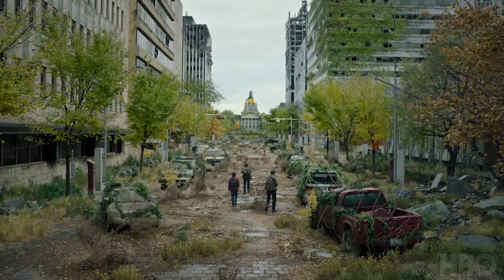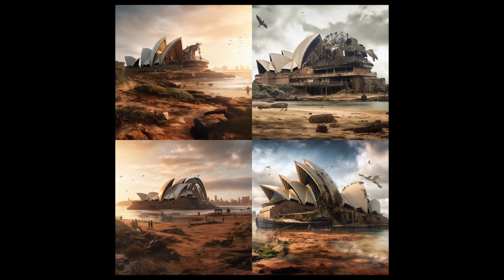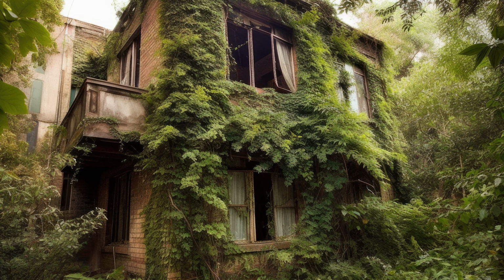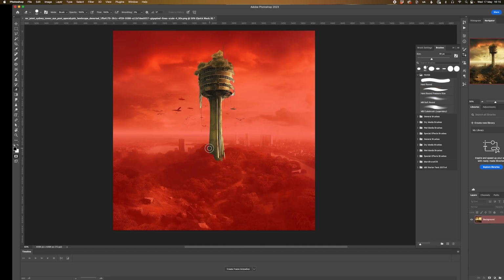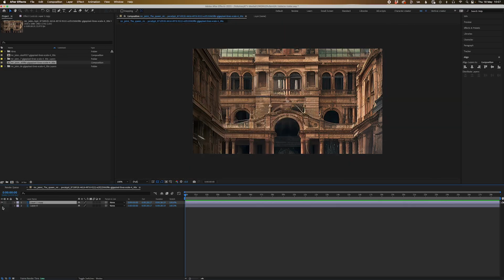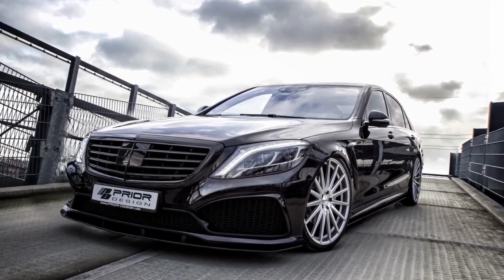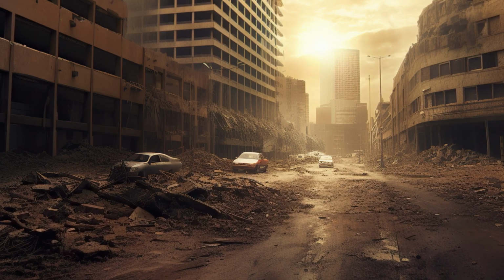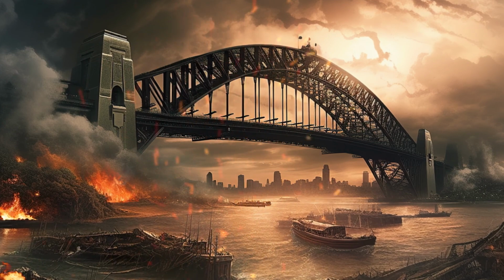Lazy Movie Trailer Using AI & After Effects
Welcome to a unique journey where AI meets creativity! This video demonstrates the power of AI tools in creating a low-effort but impressive movie trailer. Using AI platforms like Mid-journey, Adobe After Effects, Topaz Gigapixel, and Photoshop, Nick takes you through the process of developing a post-apocalyptic style trailer set in Sydney. Witness the power of AI in art and see how these tools can make artistic creation easier and more exciting.